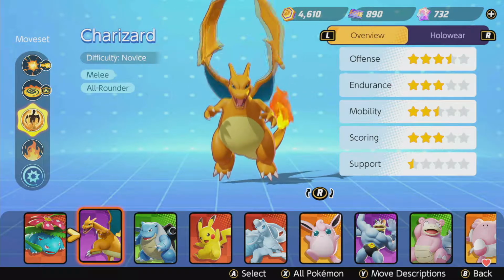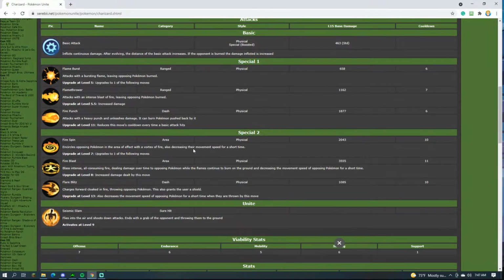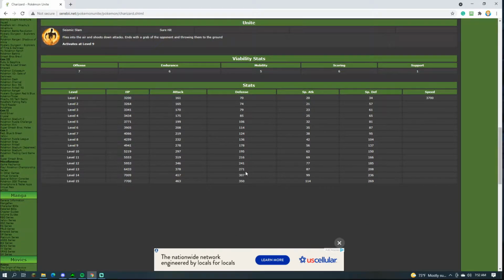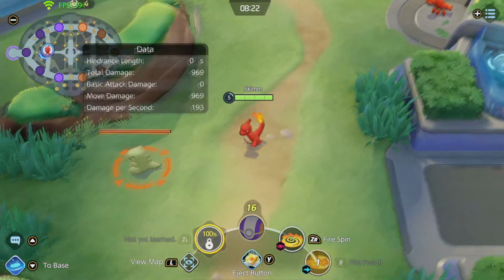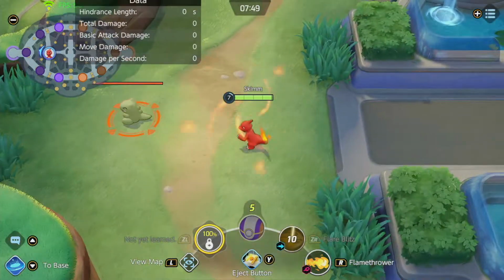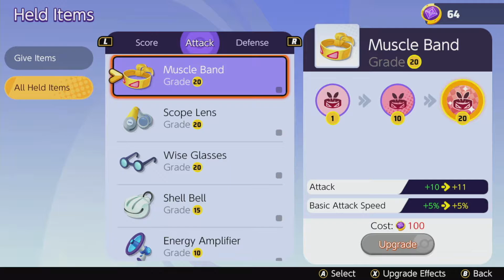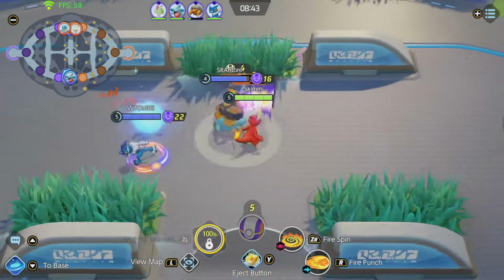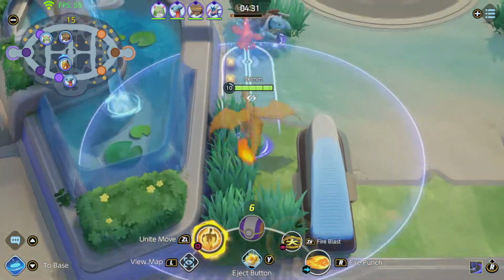How to Play Charizard for Beginners | Pokemon Unite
Charizard is one of the most popular Pokemon of all time, but how does Charizard do in Pokemon Unite mobile?  Charizard is a regular attacker, and in this video we discuss Charizard's base stats, moves, the best items for Charizard, and some awesome Charizard gameplay.  If you're looking to pick up Charziard in Pokemon Unite or Pokemon Unite mobile, this is the guide for you.  Learn how to play as Charizard for beginning players in Pokemon Unite.

How to play Charizard in Pokmeon Unite:
00:00 - Charizard intro
00:36 - Charizard Moves
08:13 - Charizard Stats & Base Damage
10:41 - Charizard Moves & Build Path
20:05 - Charizard's best Items
26:24 - Charizard Gameplay Starts
30:36 - First Drednaw Fight
35:07 - Zapdos Fight
37:01 - MVP Charizard